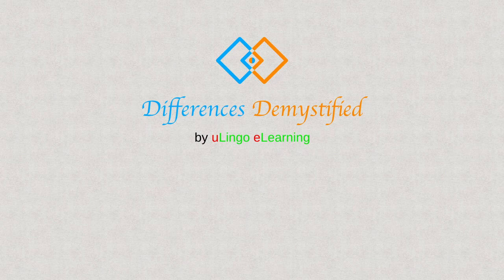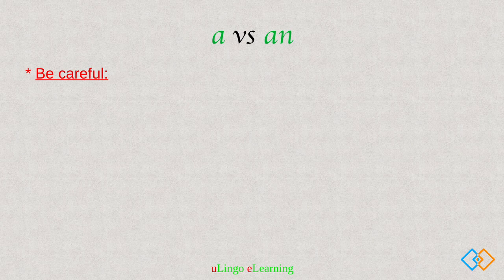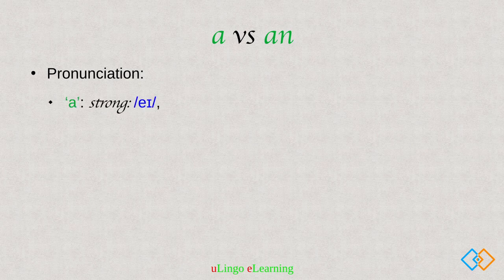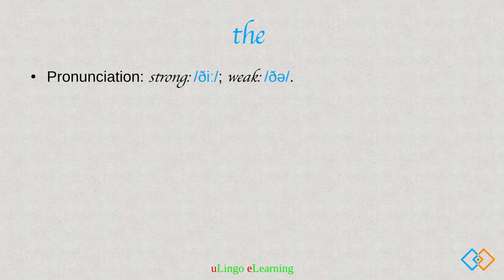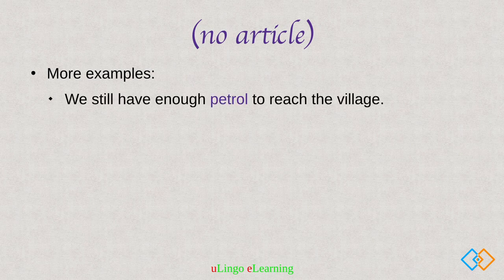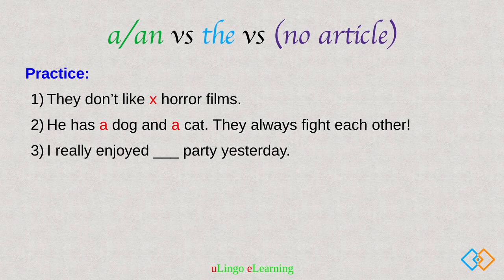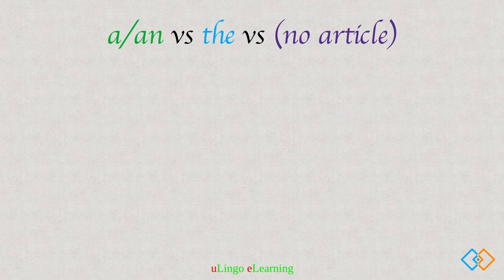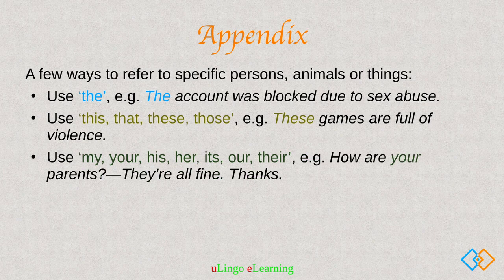a, an vs the vs no article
Get to know when to use the correct articles in English.